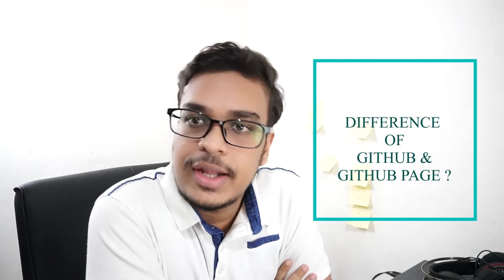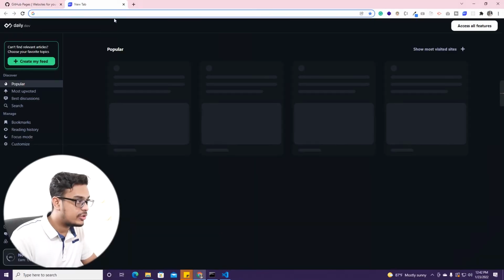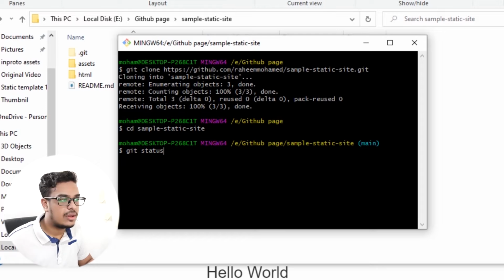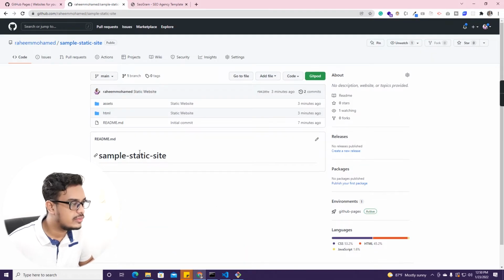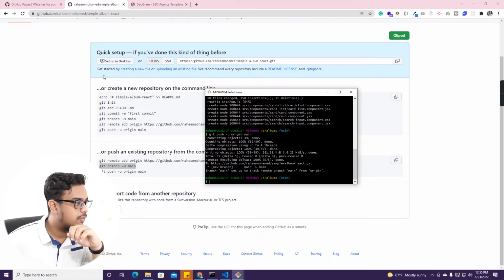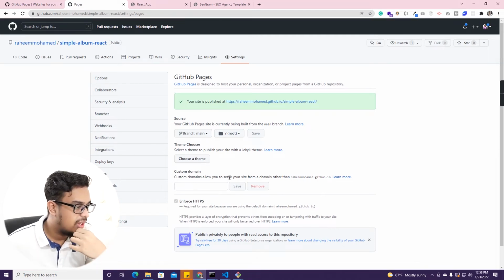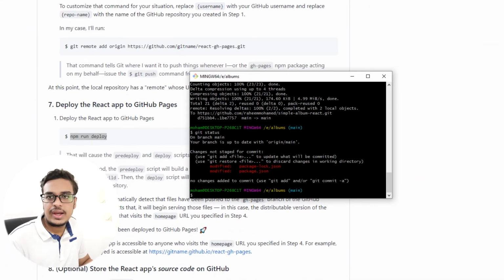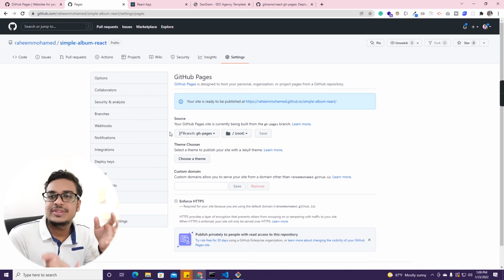Host Any Website for FREE Forever!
Want to host your website completely for free? In this tutorial, we dive into GitHub Pages and show you how to deploy and host your web projects without spending a dime!

Whether you built a basic static webpage or a dynamic frontend application, GitHub Pages makes hosting simple and accessible. Watch as we walk through the differences between GitHub and GitHub Pages, step-by-step deployment, and live setup.

What you will learn in this video:
- What GitHub Pages is and how it works
- The difference between GitHub and GitHub Pages
- How to host a static website page for free
- How to deploy a React web application to GitHub Pages